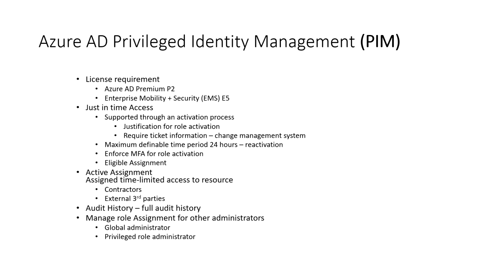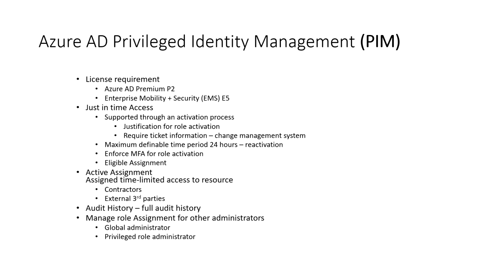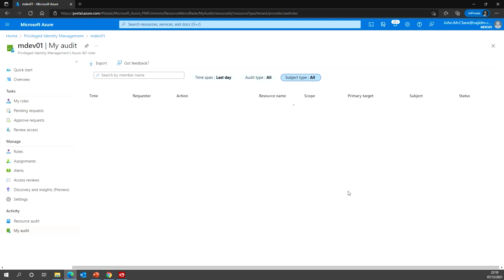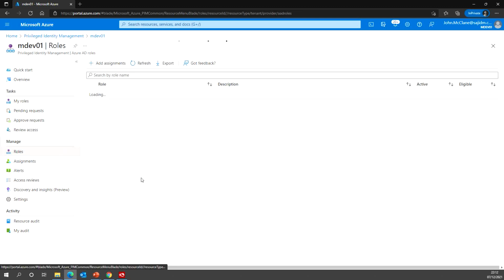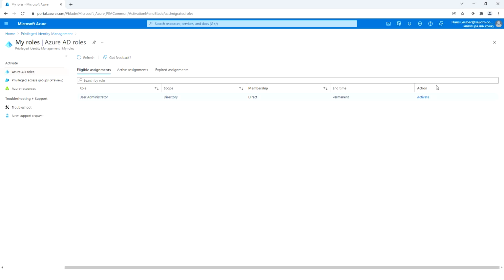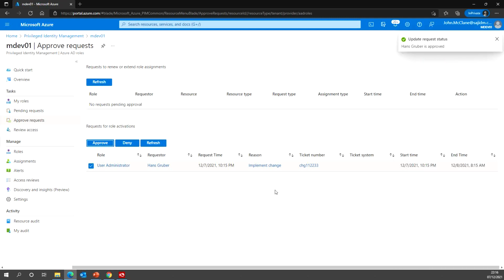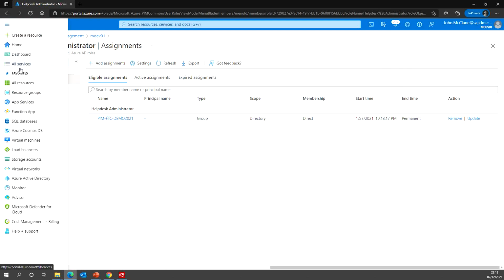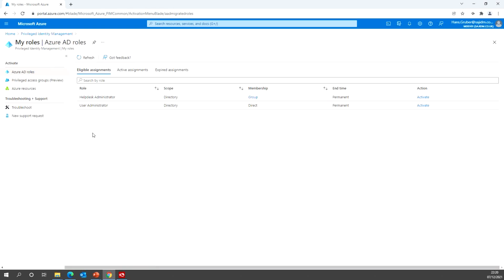Day 13 - Privileged Identity Management an overview by Mohammed Sajid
An overview and demo of Privileged Identity Management (PIM) configuration and deployment